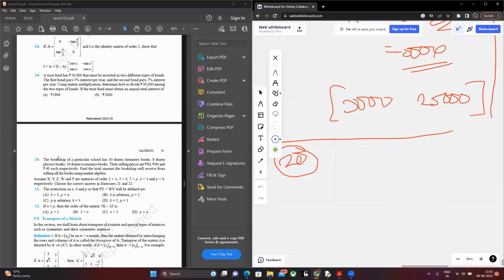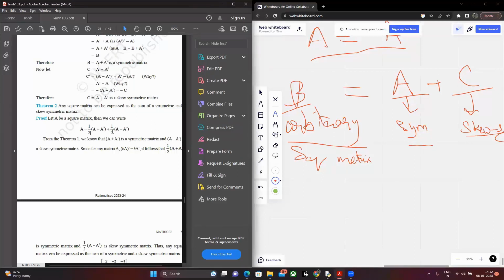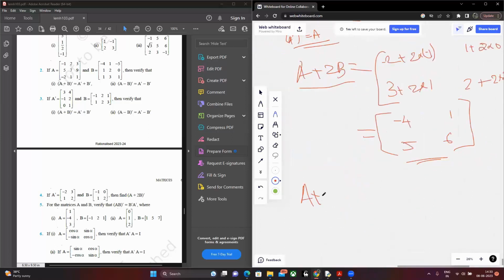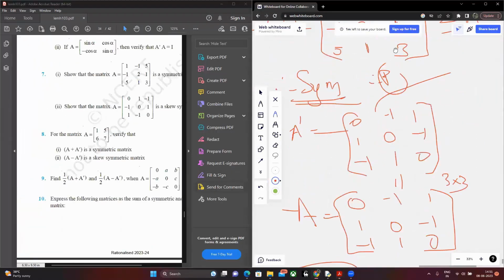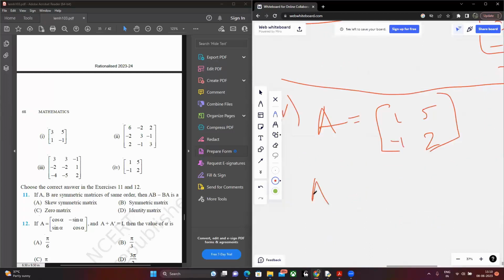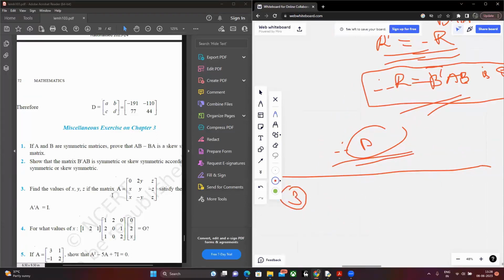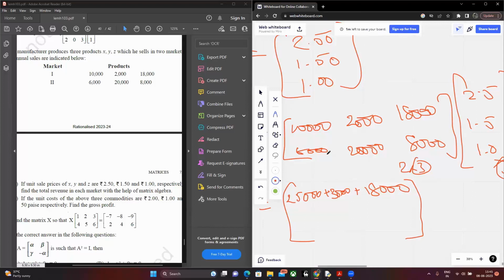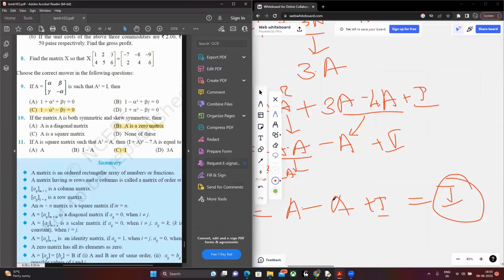Matrices Part3 | JEE | NCERT Solution | Mathematics XII | Anirudh M